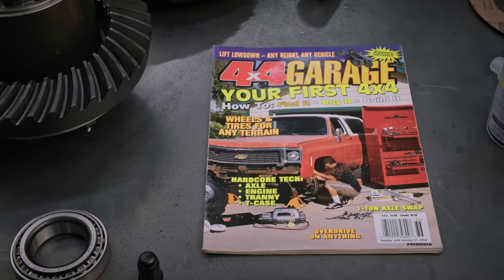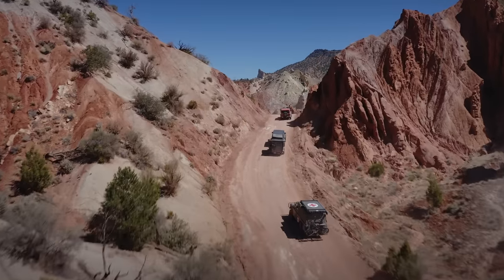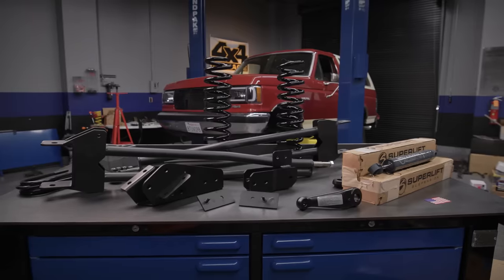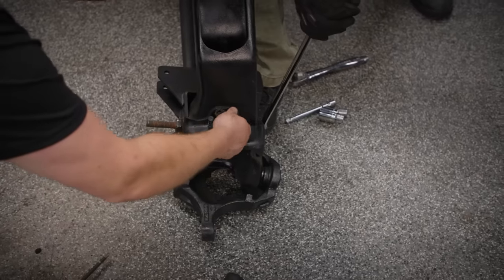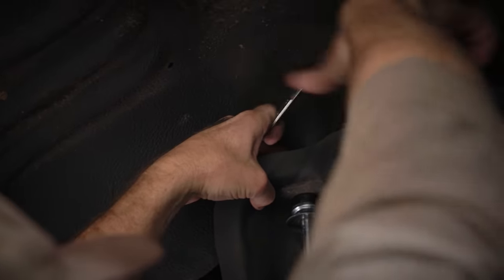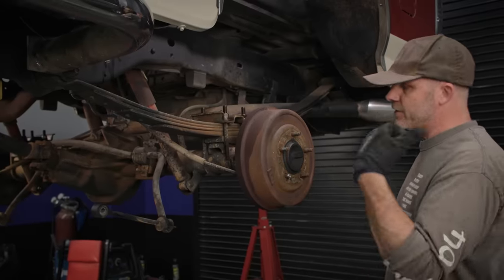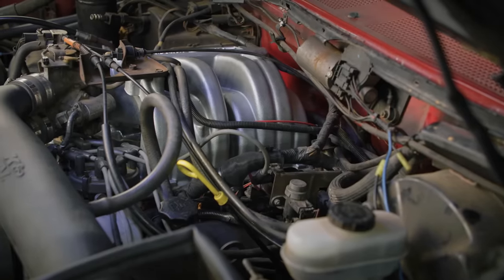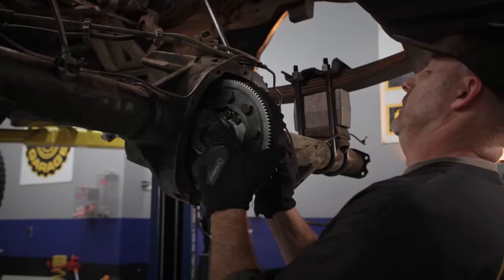4x4 Garage: Bronco Build Part 1 | MotorTrend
Join Christian Hazel on this episode of 4x4 Garage as he shows you tips, tricks, and best practices to restoring  a last generation Bronco.